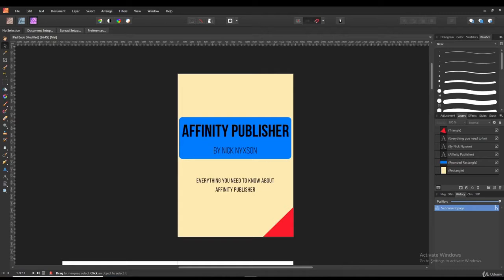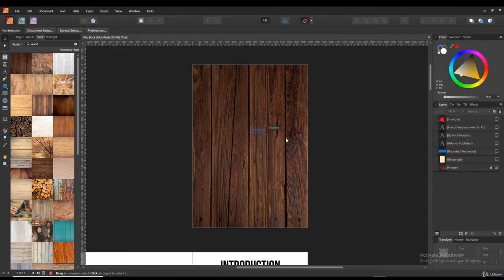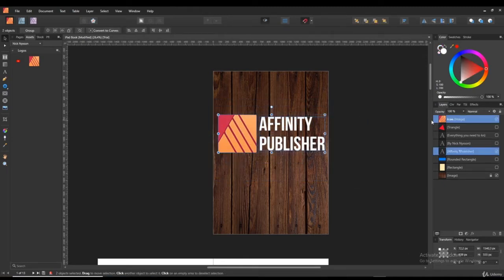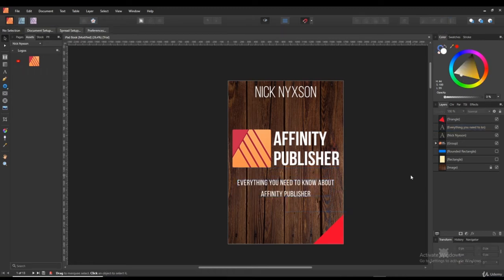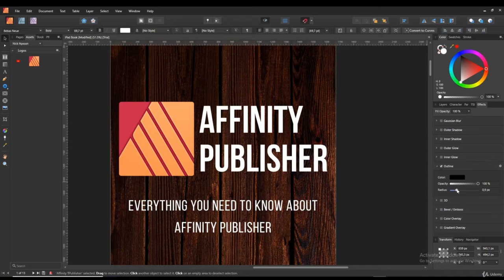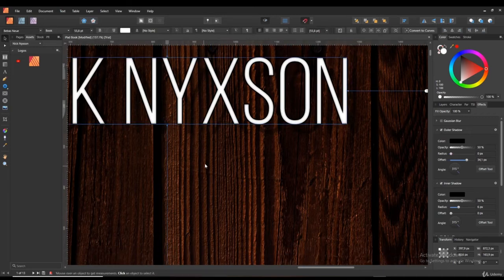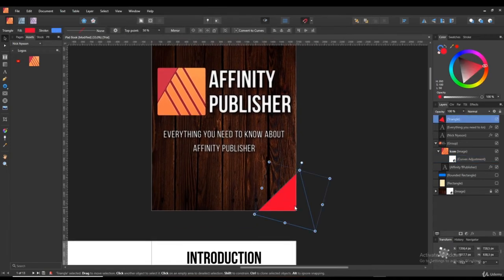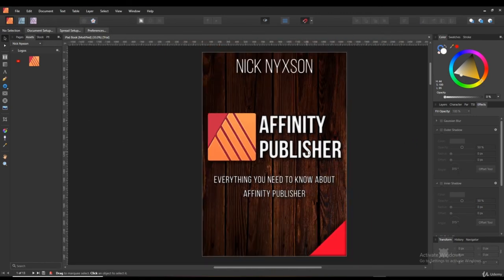Affinity Publisher for Beginners Lecture1 26 Cover Design Affinity Publisher Guide